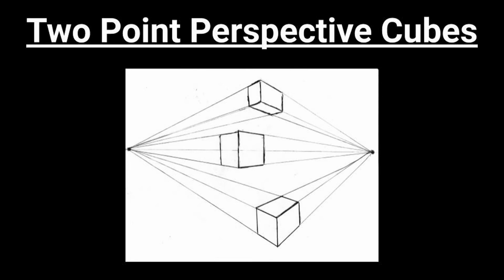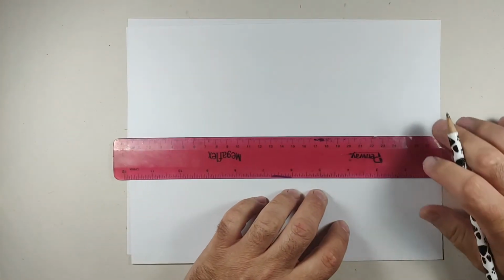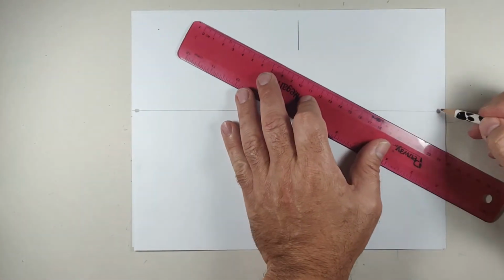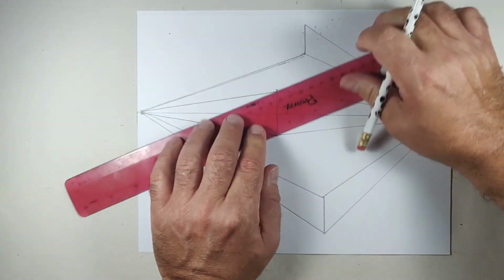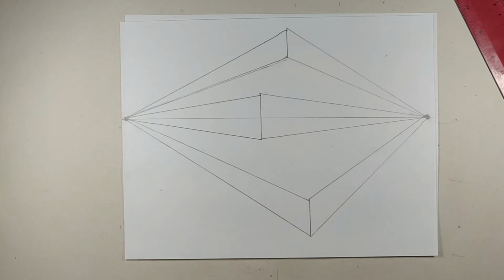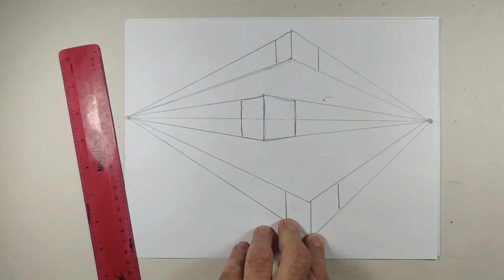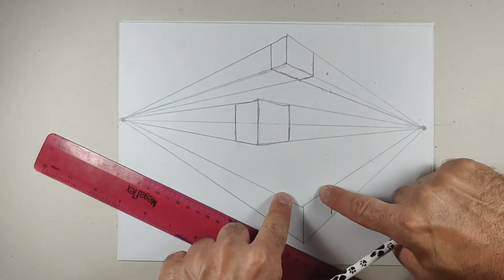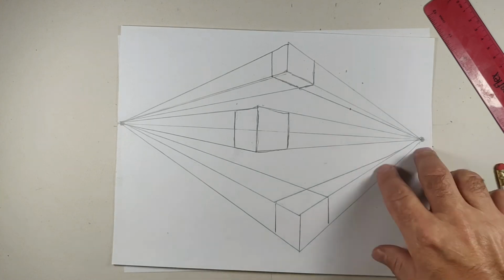Two Point Perspective Cubes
-  Horizon Line
-  2 Vanishing Points
-  Linear Perspective